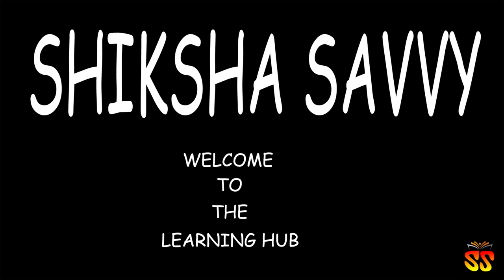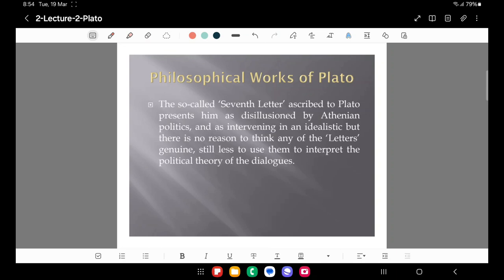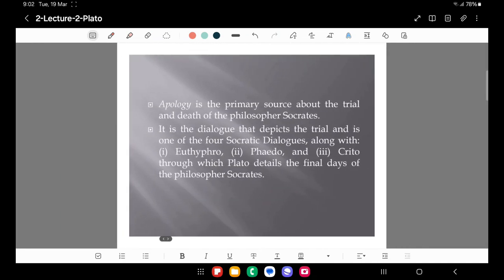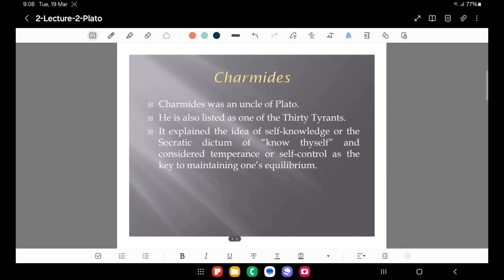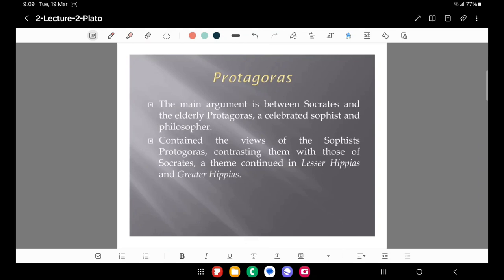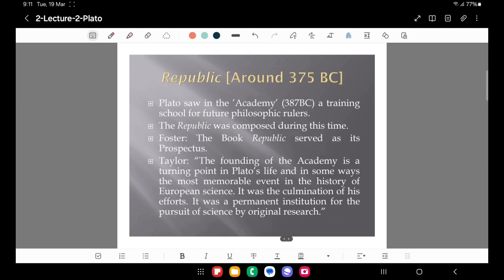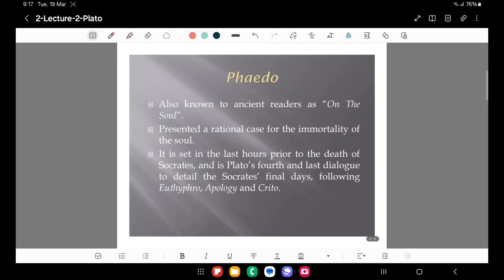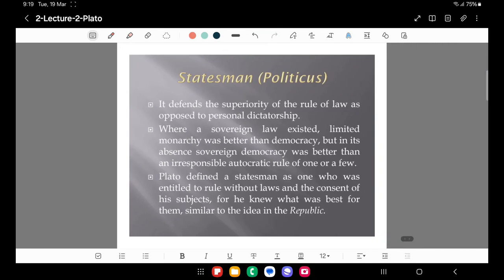Works of Plato | Lecture - 02 | Political Science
Second video in the lecture series on Plato describing his various works.